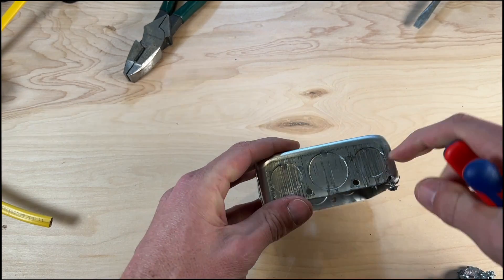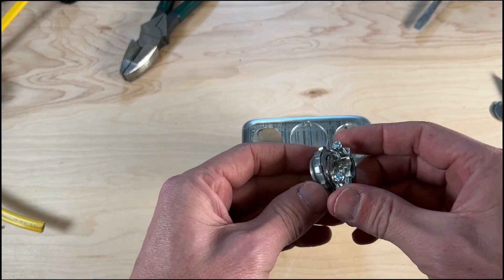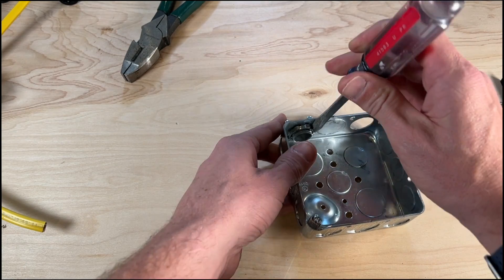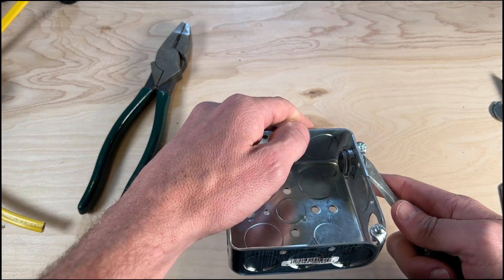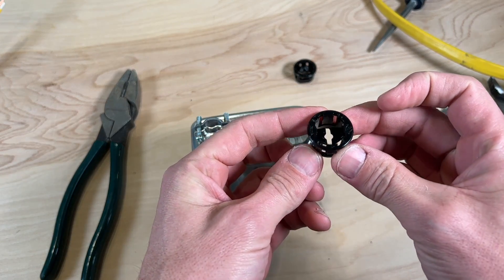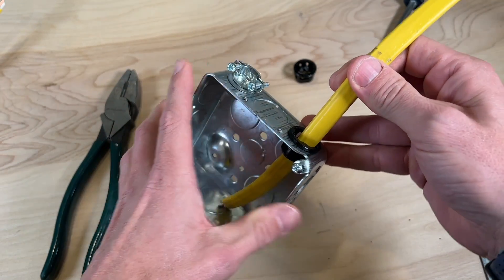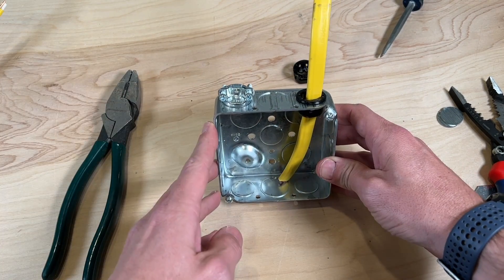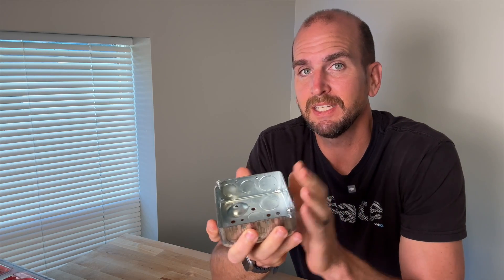How To Secure Wiring in An Electrical Box | Best Practice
As a DIYer, it can be intimidating working with metal electrical boxes. But I’m going to show you a common mistake that people make when wiring them so that you can be confident in making your own wiring safe and secure.